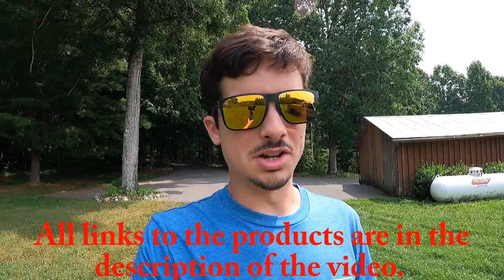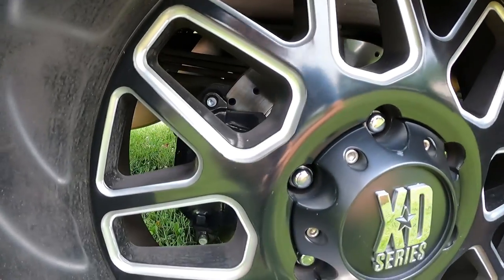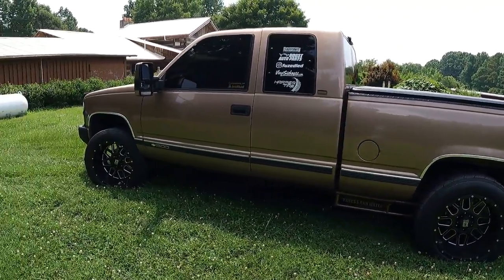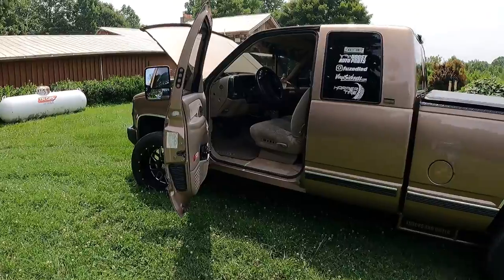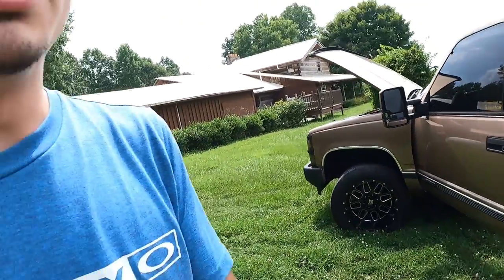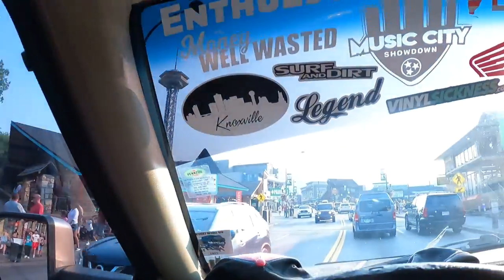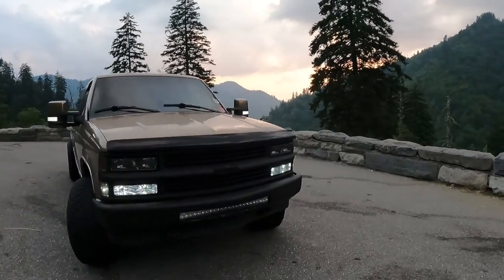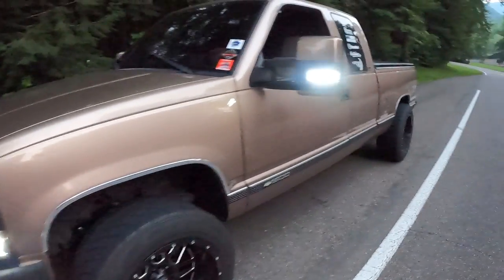Best $1000 I EVER Spent on my OBS Chevy K1500 Silverado! Rear Disc Conversion!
I finally upgrade my rear drum brakes to disc! I also upgrade the fronts to drill/slotted rotors. Find out how they do on the torture test from 6,000 feet to 2,000 feet!

Rear disc conversion (make sure you know what size your drums are, 10 or 11 inch)

Need wheels and tires for your truck?! Hit up Harper Tire for all your wheel and tire needs! Use code: "twharper" when contacting them.

Need decals for your truck?! Hit up Vinyl Sickness for all your decal needs!

1. Amazon listing